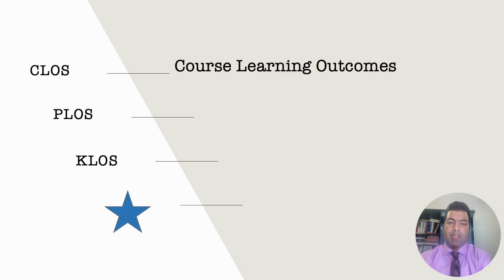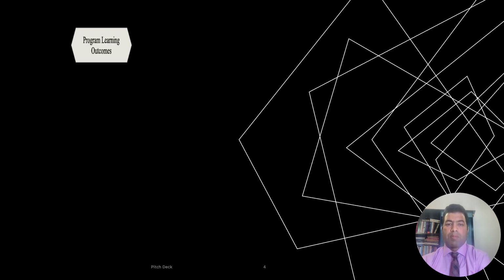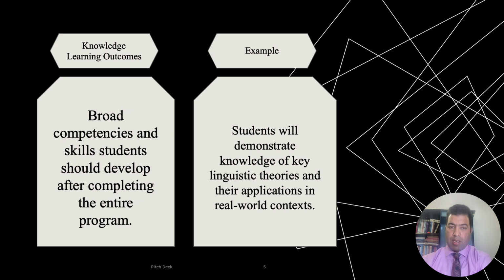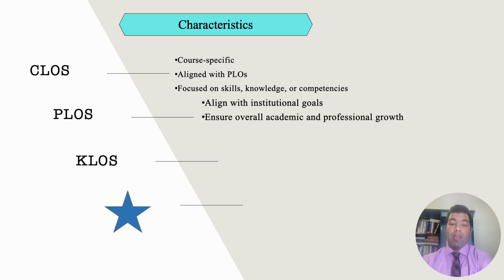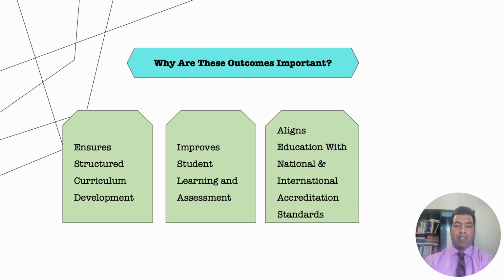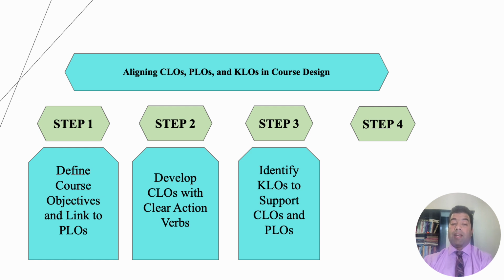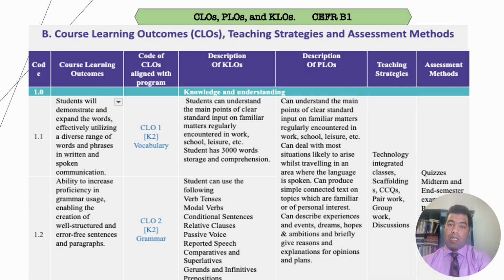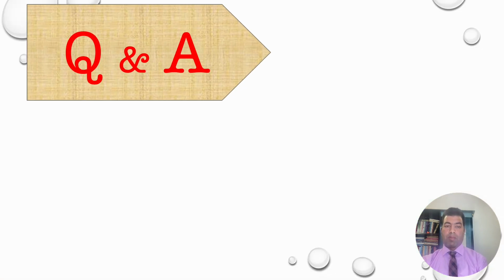CLOS, PLOs and KLOs for curriculum Development.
Excited to Lead an Insightful Session at Majmaah University with the College of Education (Department of the College for Graduate Studies and Scientific Research - Faculty Affairs Unit)
Join us for "Bridging Knowledge and Skills: Understanding KLOs, PLOs, and CLOs for Academic Success" – a session designed to help educators and learners align teaching and learning outcomes effectively.
Let's explore how well-defined learning outcomes enhance academic performance, curriculum design, and student success!education